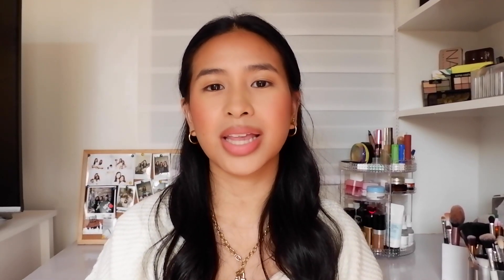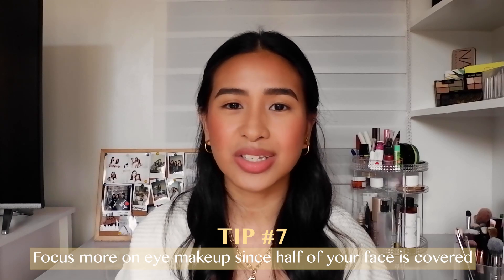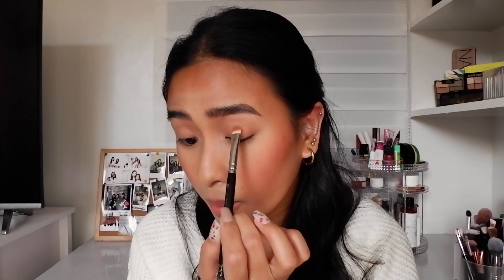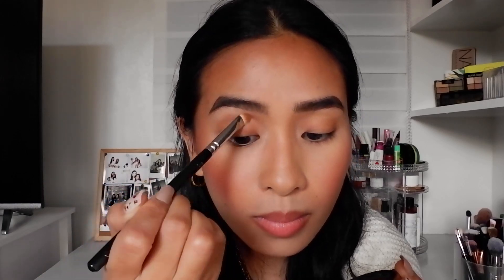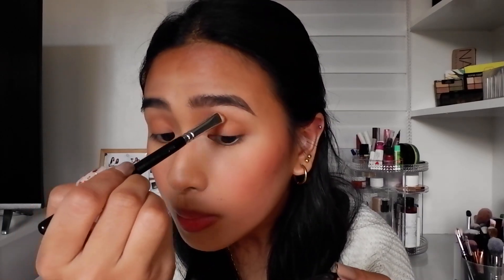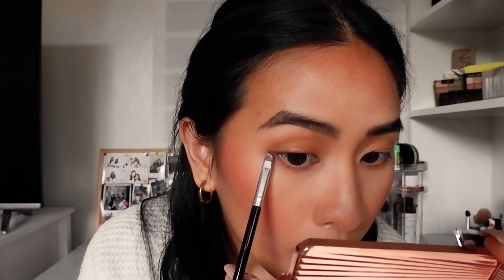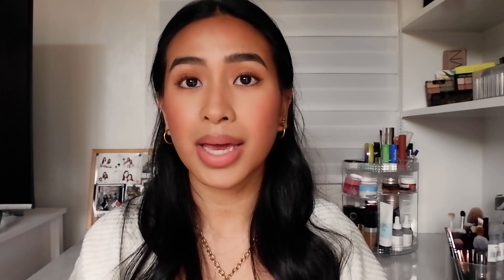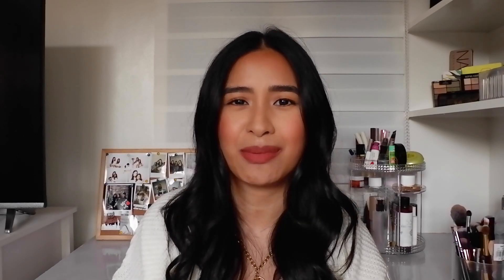MASK-FRIENDLY MAKEUP (+ tips!!!)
Have you ever spent lots of time on doing your makeup then all your efforts go to waste and transfer on to your mask?! Because SAME :(

Today I'm gonna show you how I do my makeup to make it last longer under a mask. I'll be sharing a few tips that worked on me too! There's no guarantee that your makeup will be 100% smudge-proof but I'm sure this will help!!! ALSO, ALWAYS WEAR A MASK :)

Products mentioned:
COSRX Advanced Snail 96 Mucin Power Essence
Mizon All-in-One Snail Skin Repair Cream
L'Oreal Paris Infallible Full Wear Concealer
NARS Soft Matte Complete Concealer
Sunnies Face Airblush
MAC Powder Blush
Too Faced Dark Chocolate Soleil Matte Bronzer
Glossier Lash Slick
Rimmel Scandaleyes Waterproof Kohl Kajal Liner (Nude)
Sunnies Face Lip dip